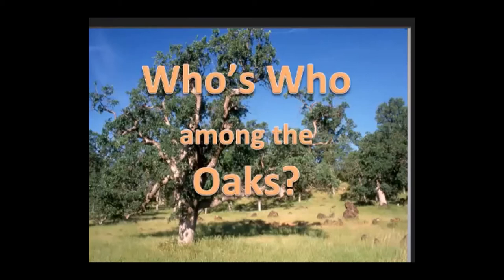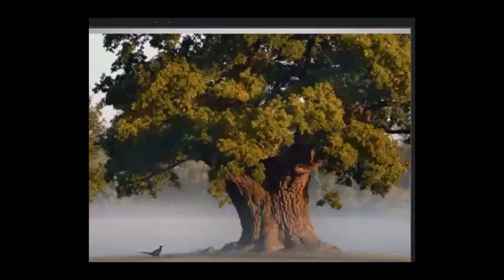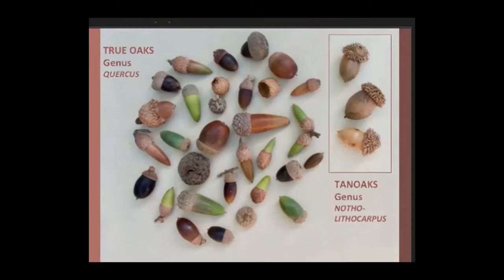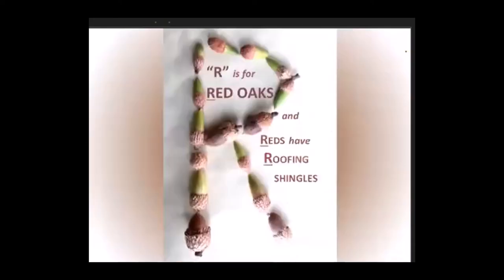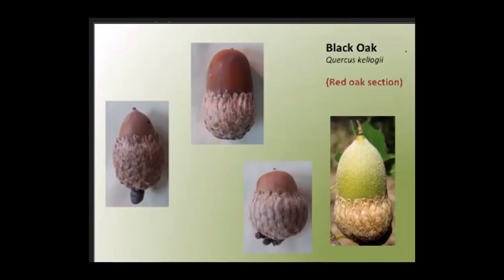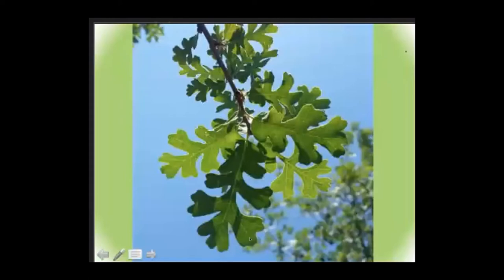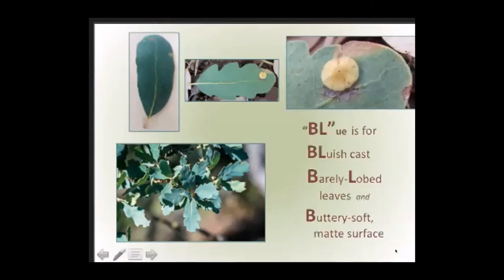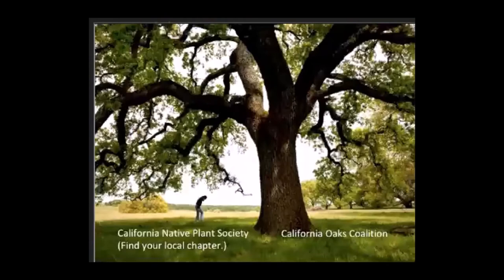Who's Who among the Oaks?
Have you ever wondered what kinds of oaks dot California’s hills and line our fertile valleys, providing our state’s most wildlife-rich habitats? Well, help is at hand. In a talk filled with humor and fun memory aids, author and naturalist Kate Marianchild will teach you to identify northern California’s oak trees by their acorns, caps, leaves, and galls.

You will learn how to distinguish a valley oak from an Oregon oak and a canyon live oak from a coast live oak. Kate will also share cool facts about oaks, including their co-evolutionary relationships with California scrub-jays and caterpillars.

If you can, collect a few acorns with their caps and have them in hand when watching this video, along with a few pieces of paper and a writing implement. Even if you don’t have any acorns, you will still be able to learn how to identify oaks from watching Kate Marianchild’s presentation.

Kate is a naturalist, speaker, and the author of the book "Secrets of the Oak Woodlands: Plants and Animals among California’s Oaks." She is also the author of "Identifying the Common Oaks of Northern and Central California," a two-sided, full-color laminated oak identification field guide, Both the book and the oak guide are available for purchase on her website, katemarianchild.com. Kate currently leads walks, gives talks, teaches classes, and advocates for oak woodland conservation.